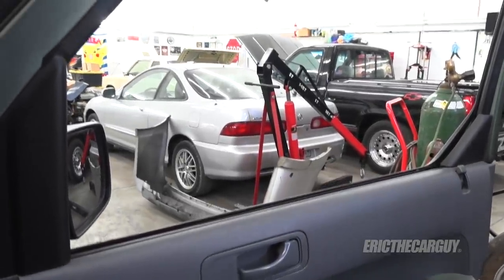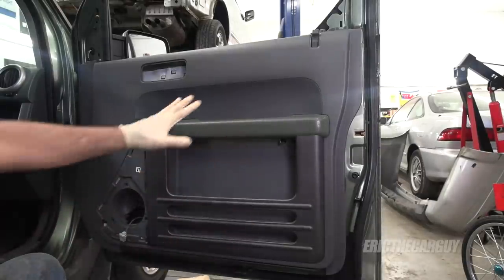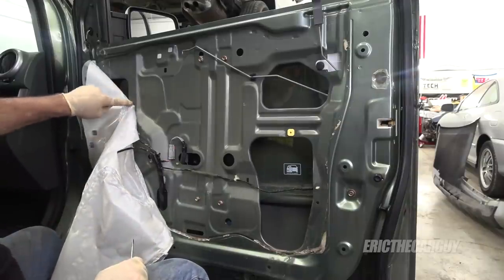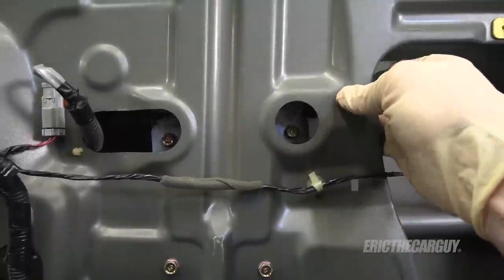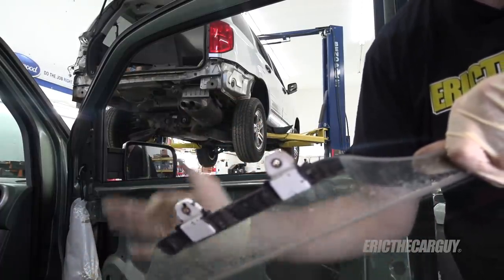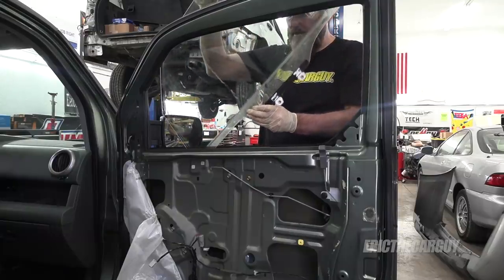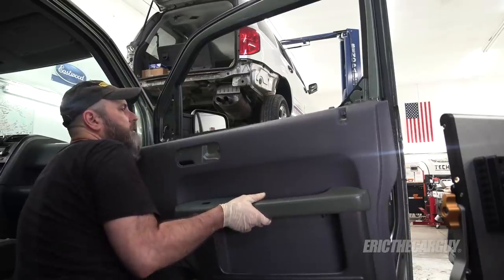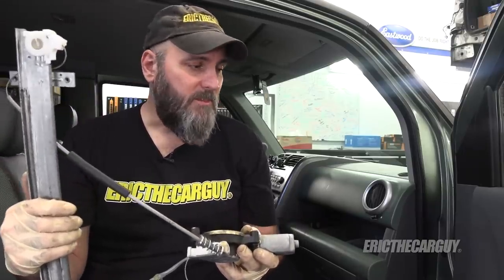Honda Element Power Window Diagnosis and Repair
The passenger window on my daughters Honda Element stopped working one morning. In this video I show you how I diagnosed and repaired this problem. It’s something I believe anyone with basic tools can do and save a ton of money on this repair.

If you have a Honda Element, or you just want to see how this work gets done, watch this video!

OE Part (Recommended)(R): 72210-SCV-A03

OE Part (Recommended)(L): 72250-SCV-A03

Aftermarket part suggestion (R)

Aftermarket part suggestion (L)

“Window Glue” to reattach glass

Applicator for Window Glue

New Window Channels

Stay Dirty

ETCG